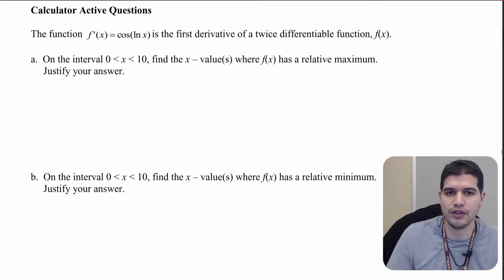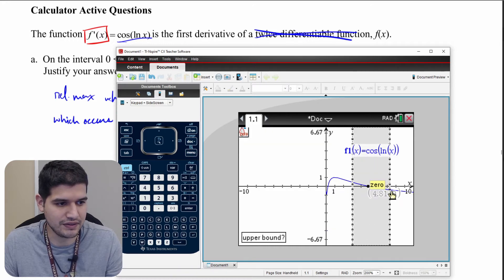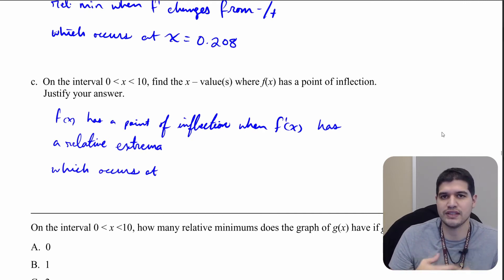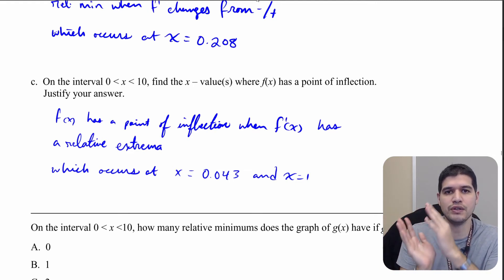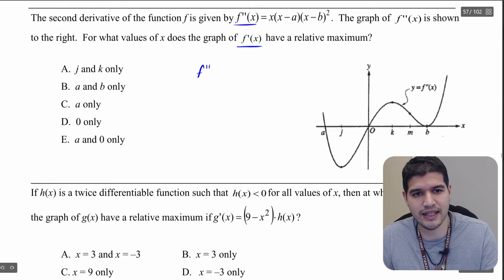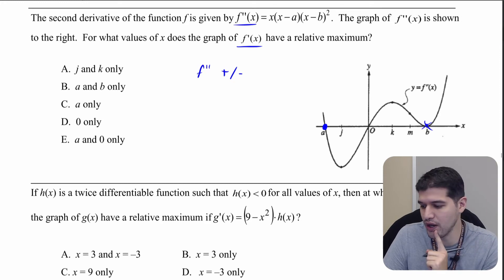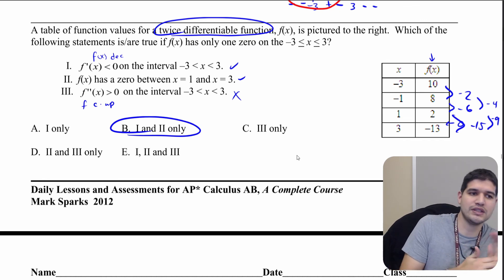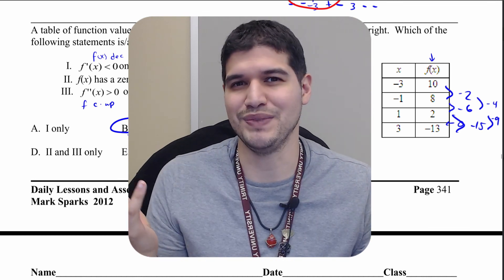4.5b Calculator Test Questions f f' f'' | AP Calculus